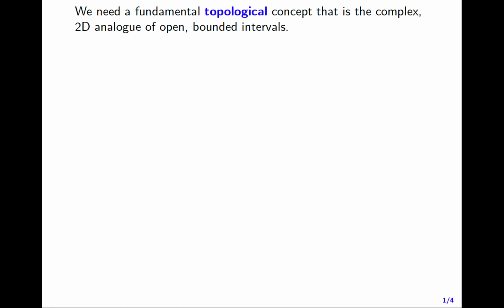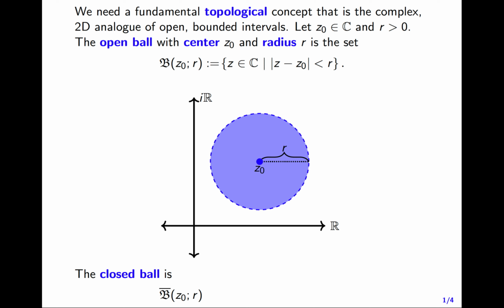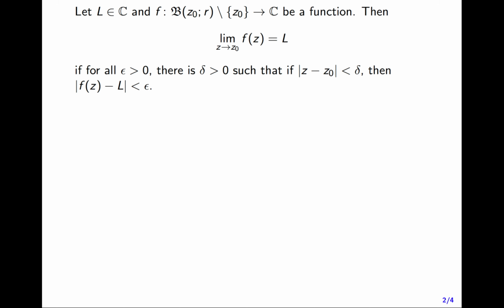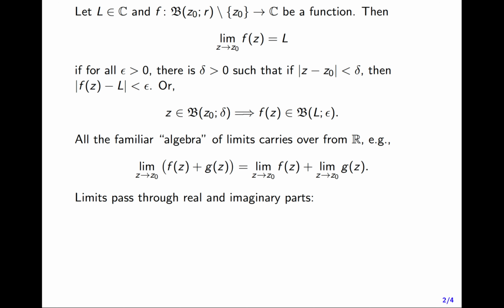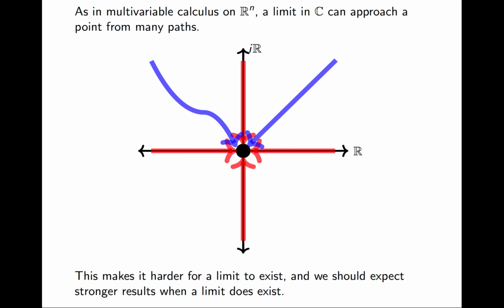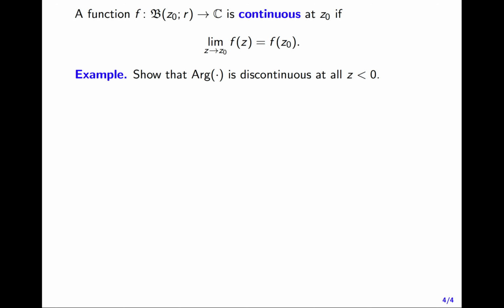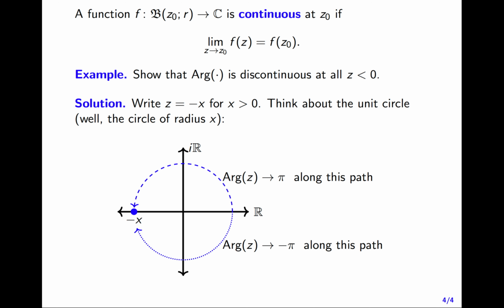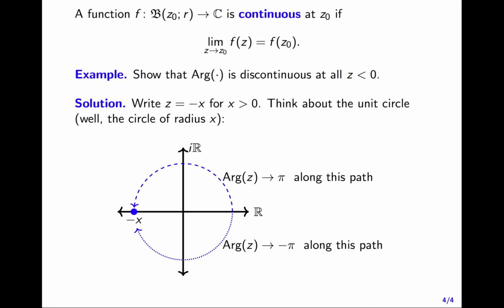AN3NA (F20) Video 11.4: complex limits and continuity (Section 3.3)